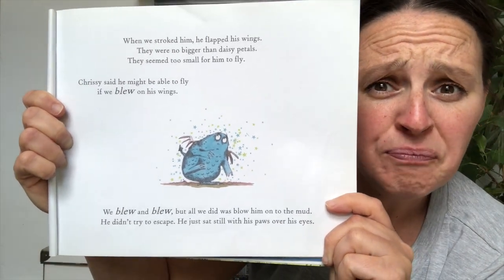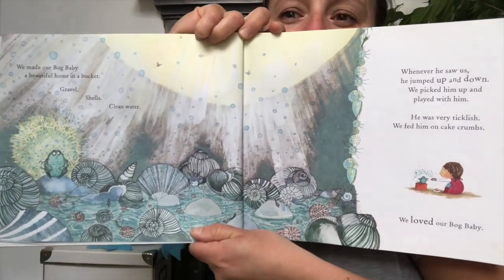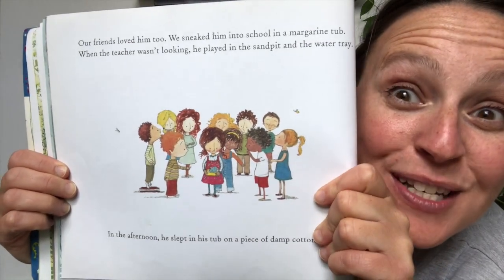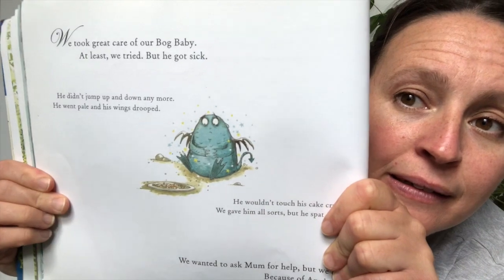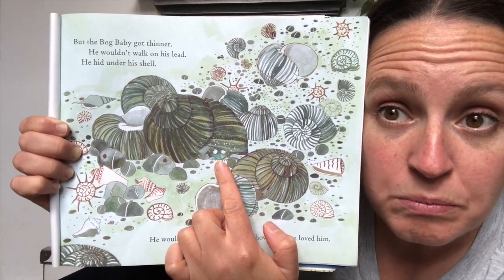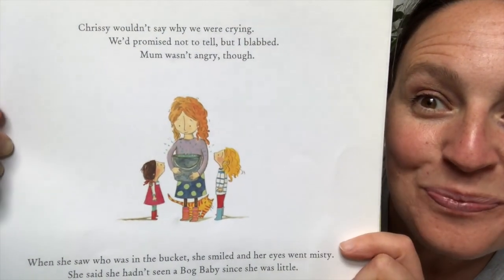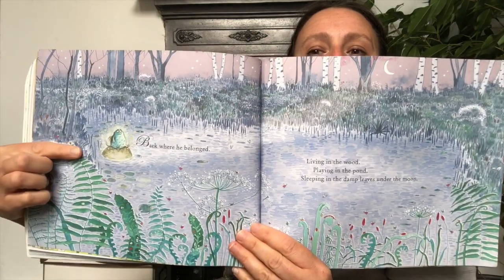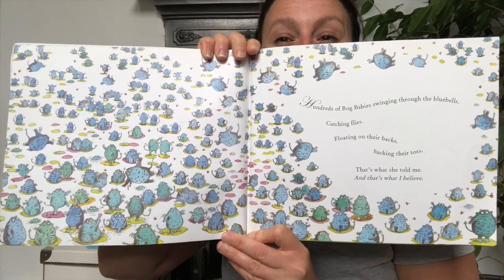Leah Tells a Story: The Bog Baby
Hello Everyone. I hope you are all enjoying the sunshine. I wanted to share this magical story today as we can spend a little bit more time outside. Enjoy.